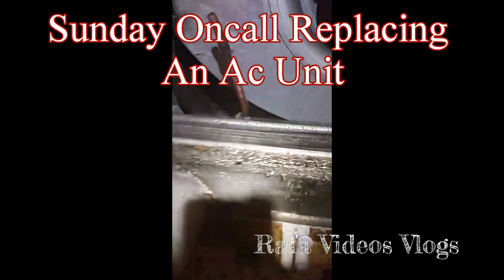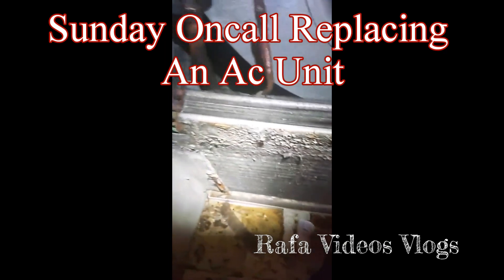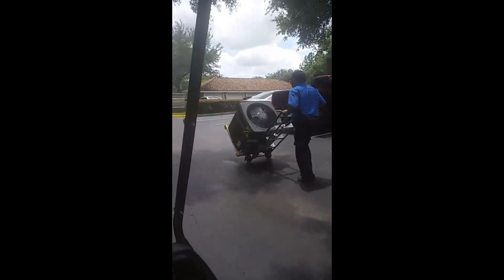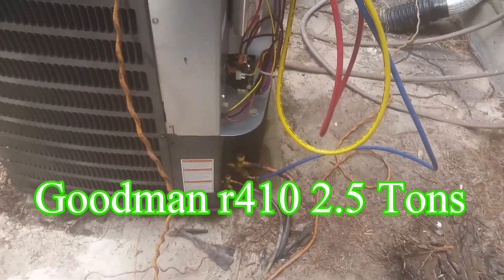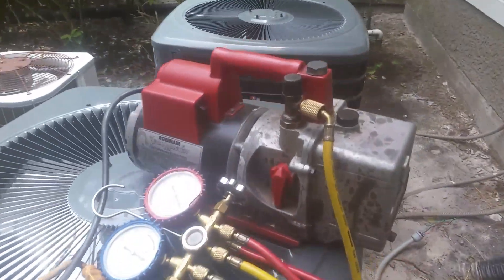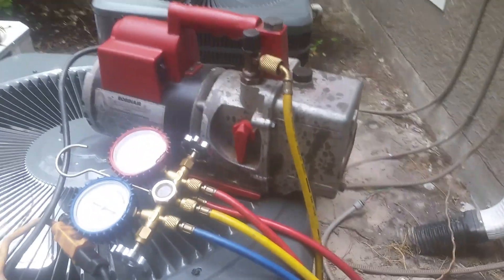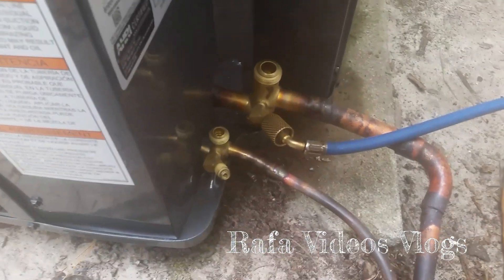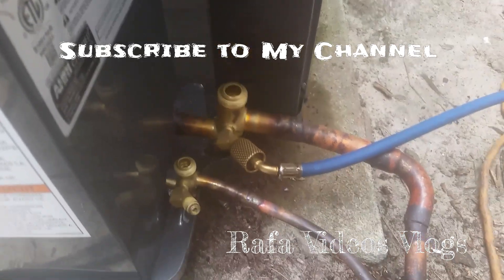Sunday Oncall Replacing An Ac Unit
I am not really complaining but a Bad troubleshooting or decision from a Team Leader ( supervisor ) . I had to replaced the ac unit from a resident complaining for days, maybe weeks. I am working only 4 hours a day. Because I am sick . But I have the guts to work with this   bad health condition. When you are the only Maintenance Guy Oncall and A lazy with no proper training  supervisor. I had to  called for help another sister property. My manager support me all the time.